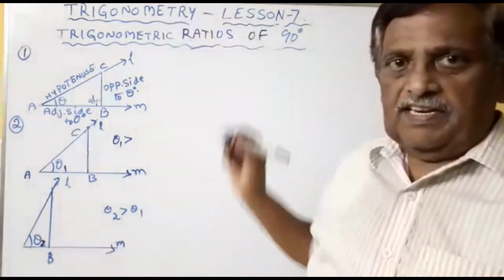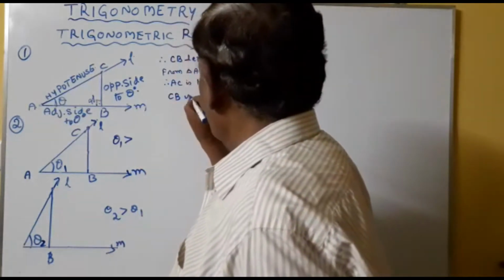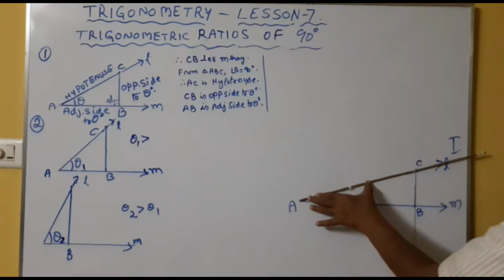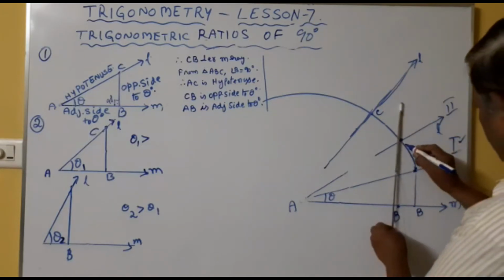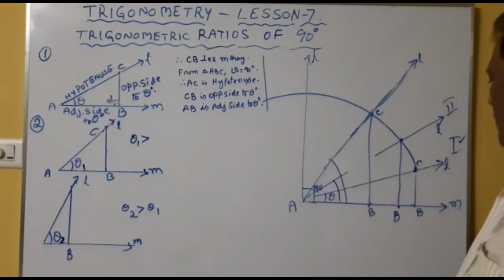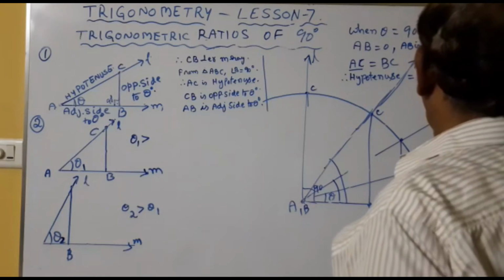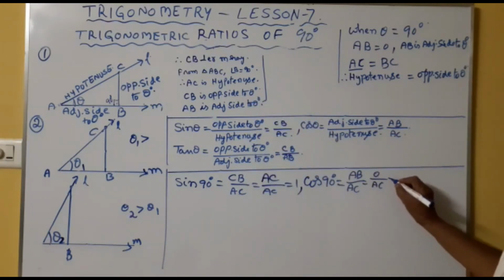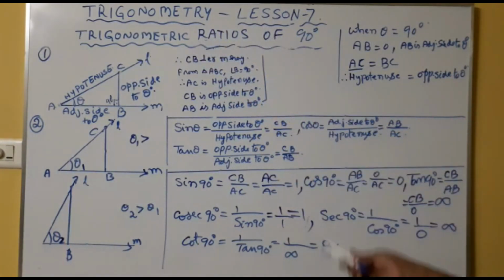TRIGONOMETRY - LESSON 7 FOR CLASS X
DERIVATION OF TRIGONOMETRIC RATIOS OF 90 DEGREES ANGLES